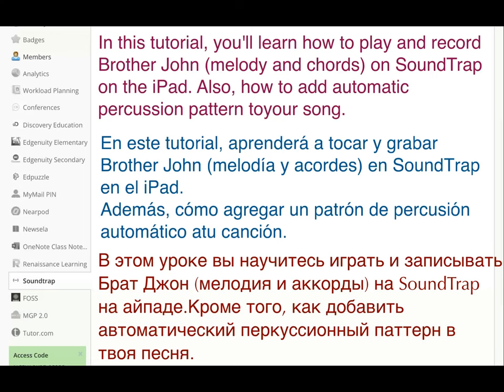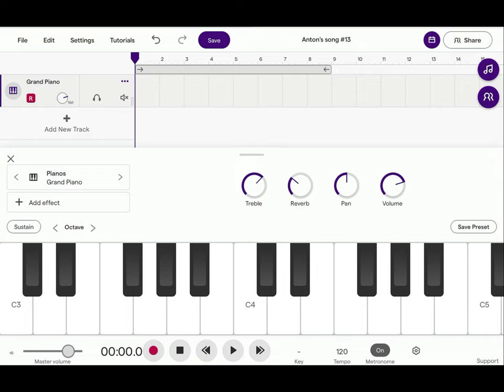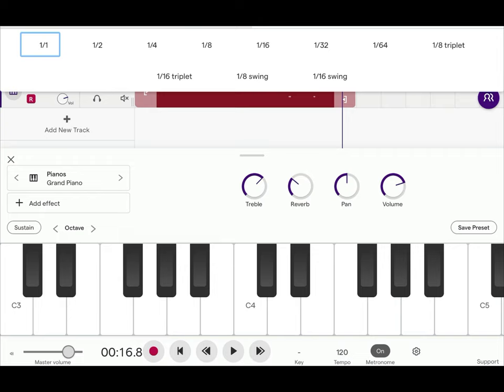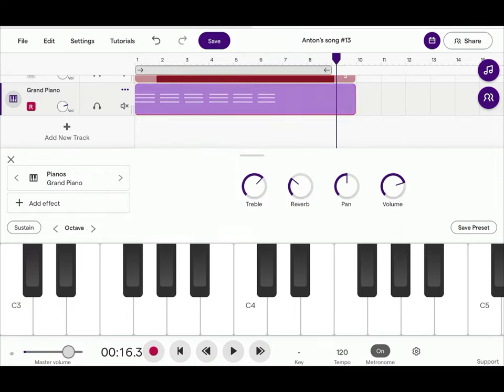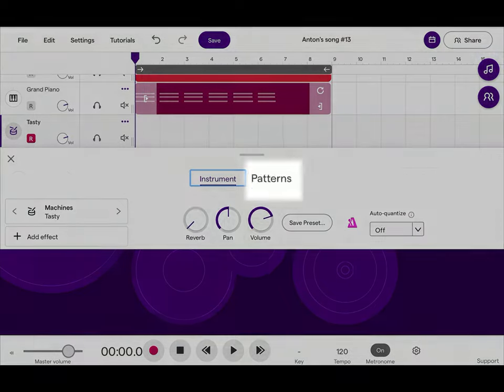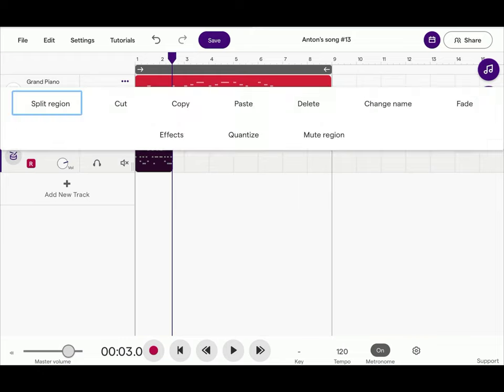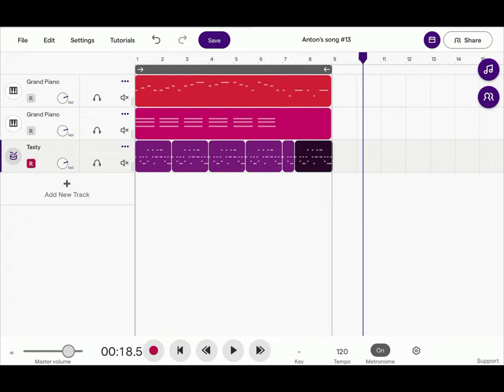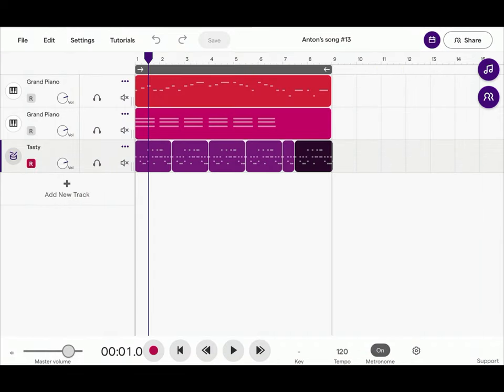Tutorial: Play and record Brother John on SoundTrap on the iPad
Also, how to add automatic percussion patterns to your song.